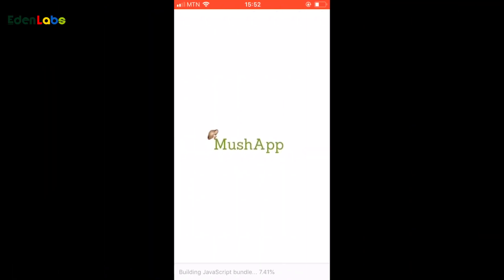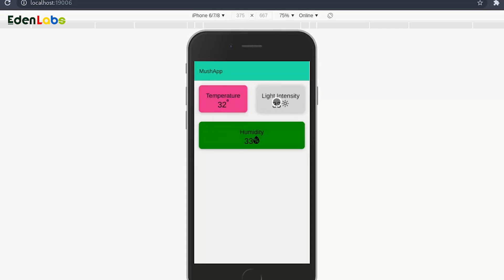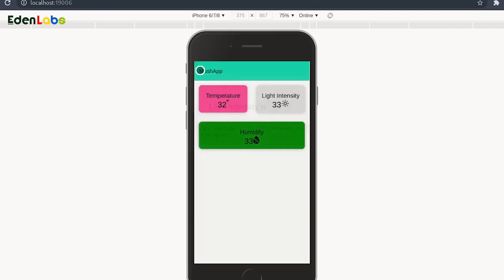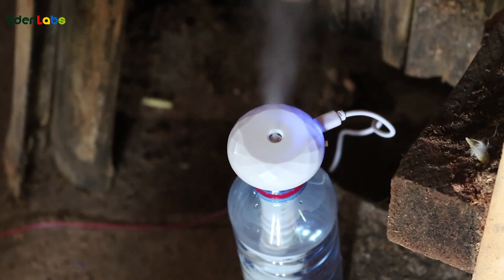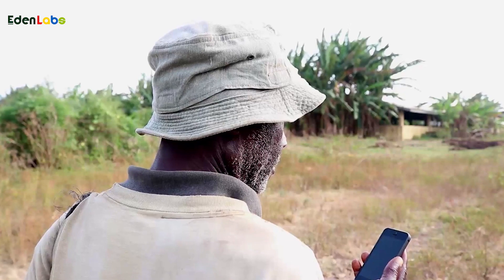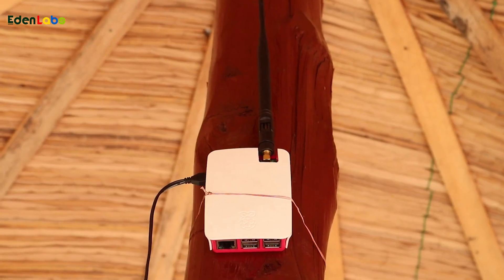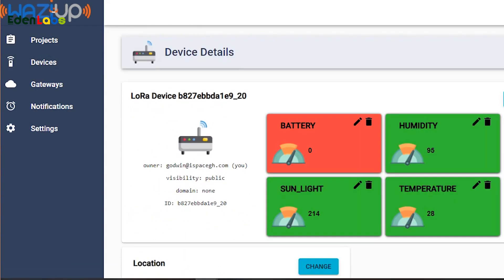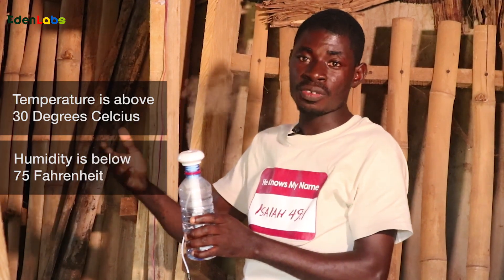WAZIHUB INNOVATION COMPETITION WINNER | MushApp an IoT Device that helps mushroom farmers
The Wazihub Innovation Competition is an IoT Prototyping competition to support entrepreneurs to build working IoT prototypes and stand a chance to win the 1000 € award that will be given to the 3 most innovative and well built prototypes.

MushApp is an IoT device used to monitor and automate mushroom farmers processes, using mobile app to make information accessible to the farmers.

Country: Ghana with our partner hub Kumasi Hive